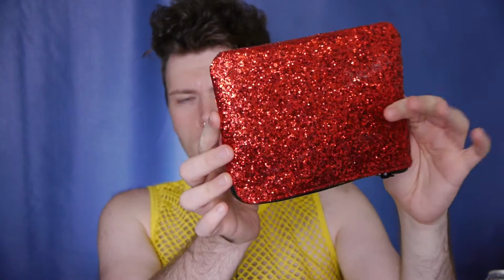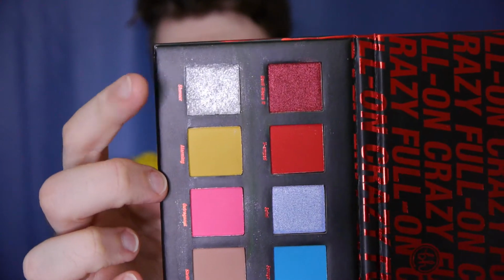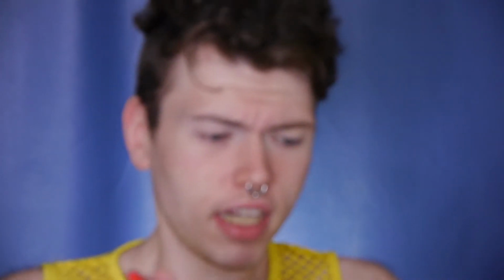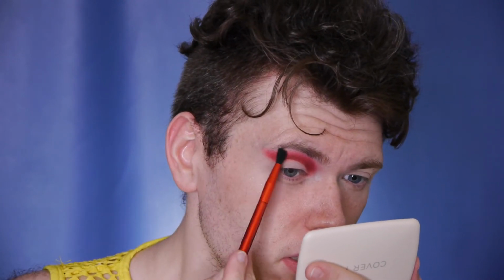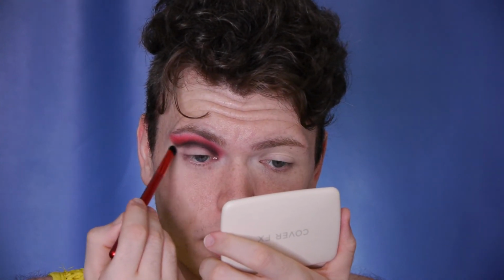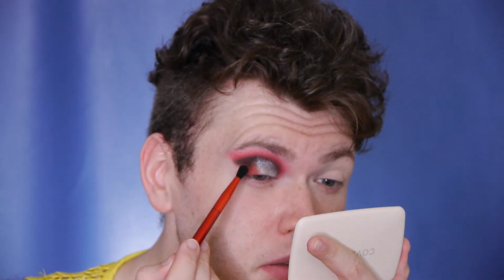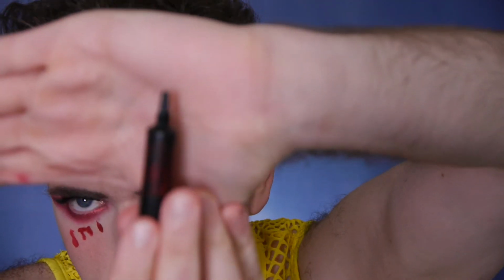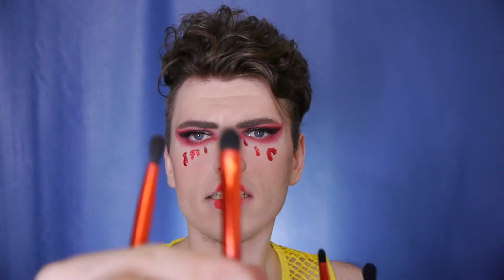Drop Dead! - BH Cosmetics Drop Dead Gorgeous Collection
Hello my Spooky Bear Cubs! I said to my self "maybe its time to stop buying stupid things i don't need?" then BH did this...

The Entire Drop Dead Gorgeous Collection by BH Cosmetics!

~Collection~

~BLM~

a great compilation of resources

 ~Socials~